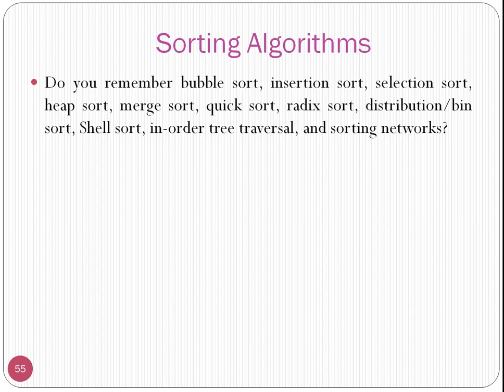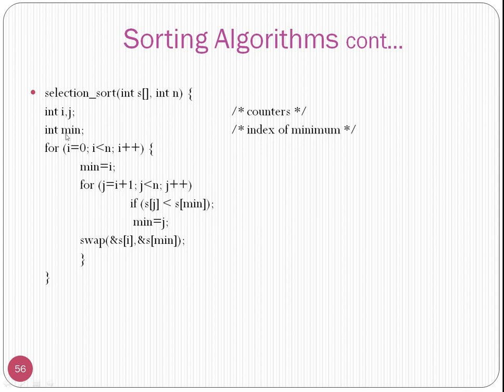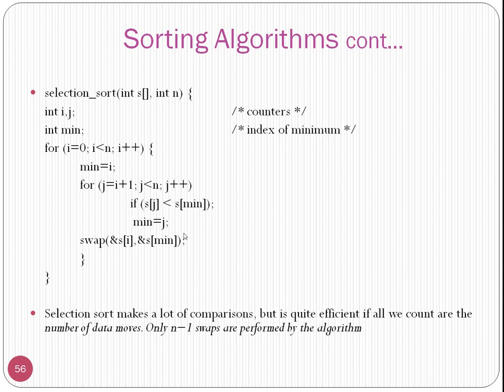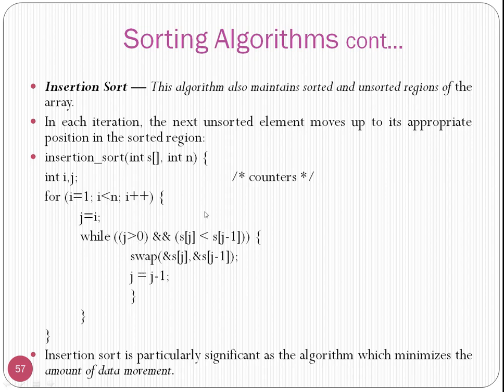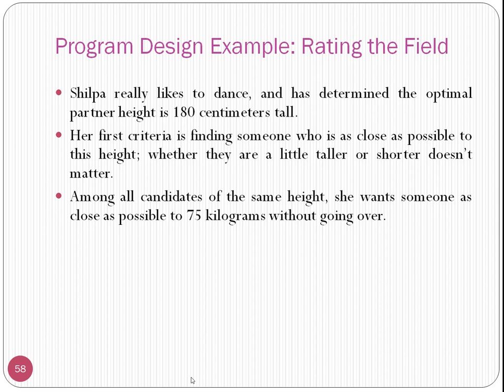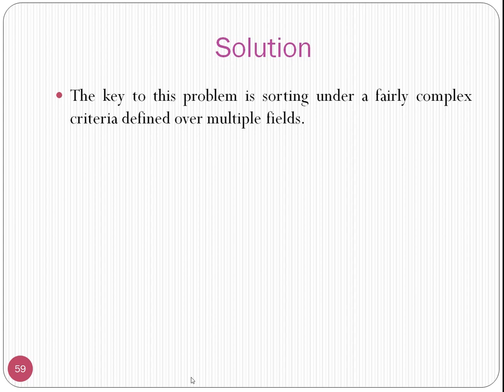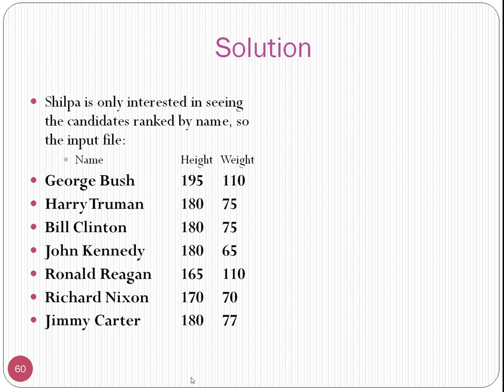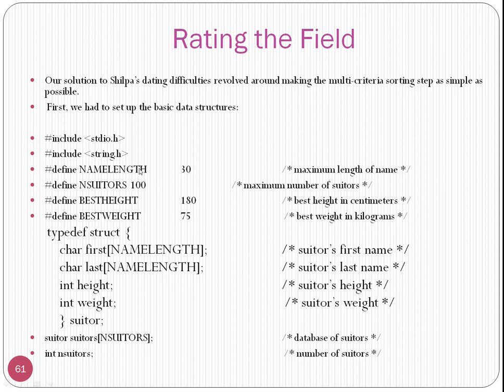CP I Unit IV 09